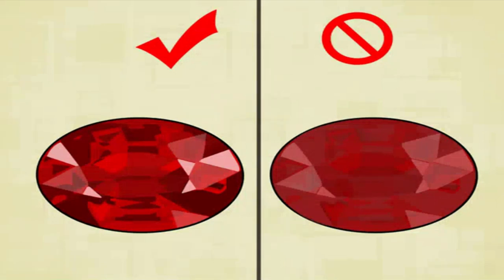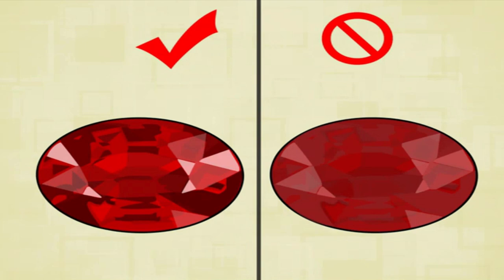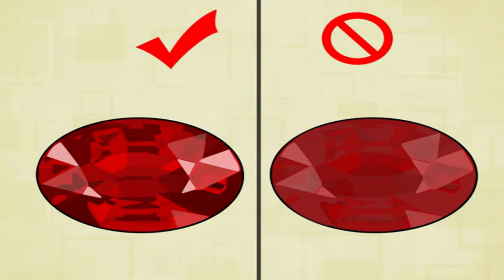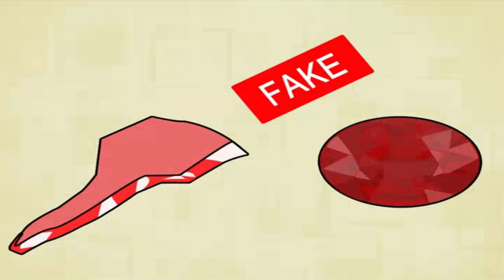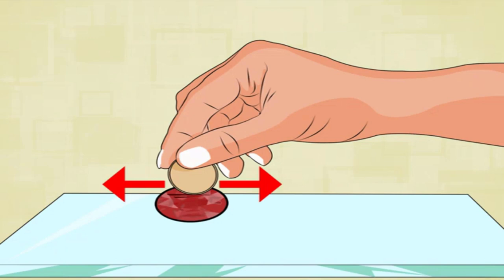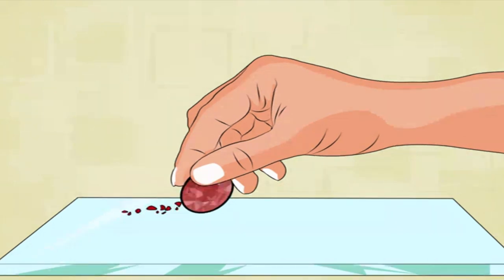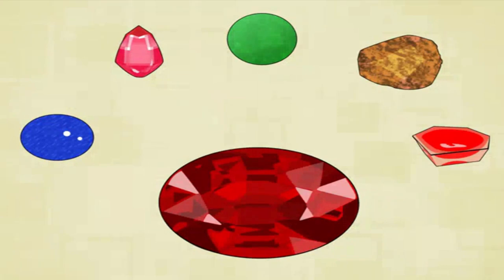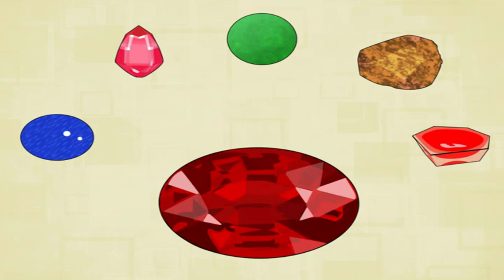How To Tell If a Ruby is Real or Not??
Rubies can be the most valuable colored gemstone, based on price-per-carat.1 However, there are a lot of fakes out there, and it can be hard to tell if a ruby is real. Ultimately, the surest way to tell is to take the stone to a licensed jeweler. At home, you can gauge the rubys authenticity by looking at its color and its hardness. Use a 10-power magnifier, if possible, to inspect the ruby up close.